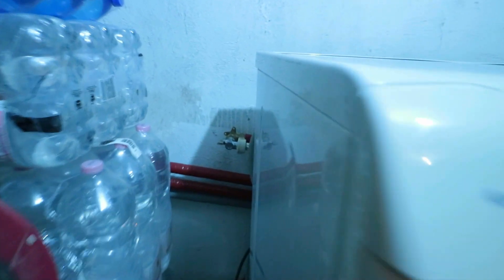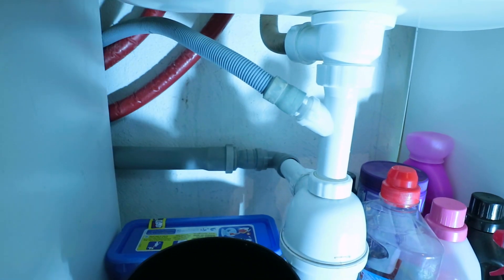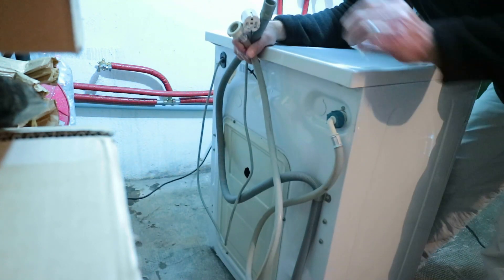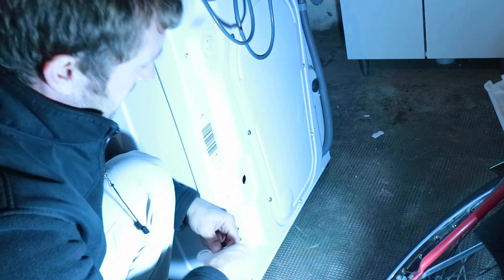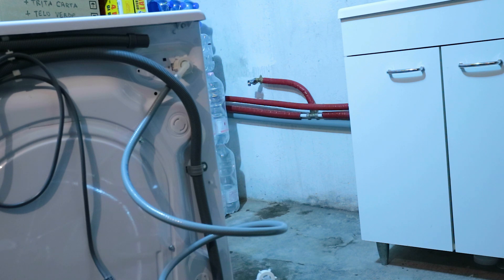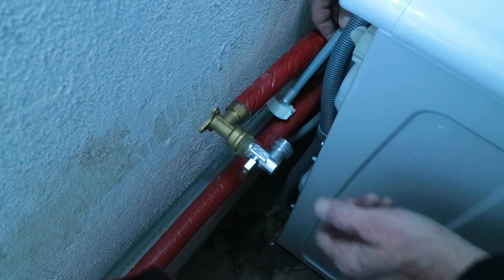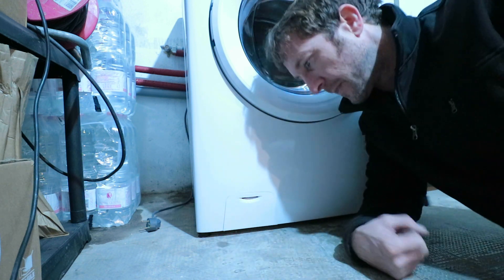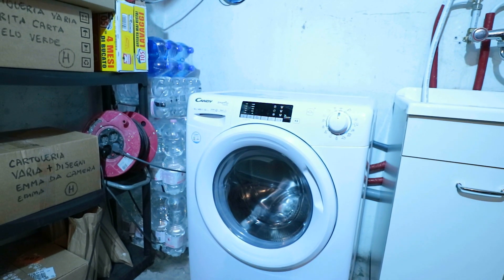How to Install a Washing Machine - A Step By Step Guide For Beginners!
If you want to know how to install a washing machine this is the video for you. It this simple step-by-step how to guide we will install a brand new washing machine after first removing the old one.

Washing Machine Removal Steps:

Step 1: Remove plug
Step 2: Isolate water supply
Step 3: Remove water supply hose
Step 4: Remove drain hose
Step 5: Release drain hose and bring to back of washing machine
Step 6: Slide washing machine out

Washing Machine Installation Steps:

Step 1: Unpack washing machine, prepare and slide into position
Step 2: Fit drain hose, secure in place
Step 3: Connect water supply hose
Step 4: Turn on water supply (Inspect fittings to check for leaks)
Step 5: Adjust feet to match floor to eliminate vibration during use
Step 6: Connect power supply

Timestamps for your convenience:

00:00 Introduction
00:05 Removing old washing machine - remove power
00:08 Isolate water supply
00:24 Remove water supply hose
00:40 Remove drain hose
01:05 Release drain hose and bring to back of washing machine
01:10 Slide washing machine out
02:08 Unpack new washing machine
02:23 Remove transport bolts
02:59 Install panel under washing machine
03:08 Install new water supply hose on washing machine
03:45 Slide washing machine into position
03:57 Fit drain hose
04:36 Connect water supply hose to water supply
05:07 Turn on water supply, check for leaks
05:18 Adjust feet to match level of floor
05:43 Footage of washing machine self-destructing
05:47 Adjust feet detail
06:03 Connect power supply
06:26 Outtro

Learn how I make money by helping people online, and how YOU can do this too!

Cheers!
Chris 👍